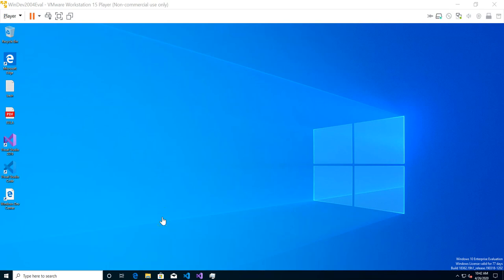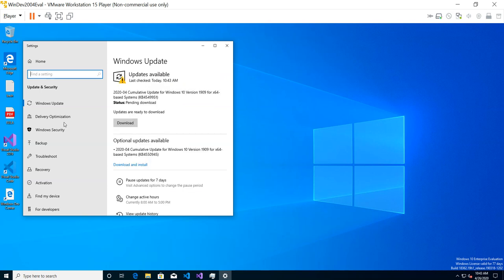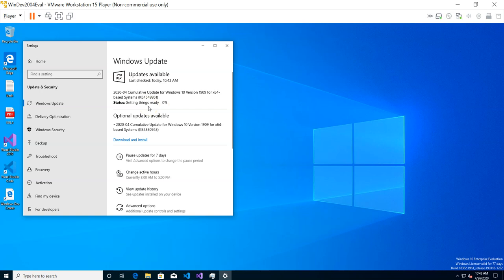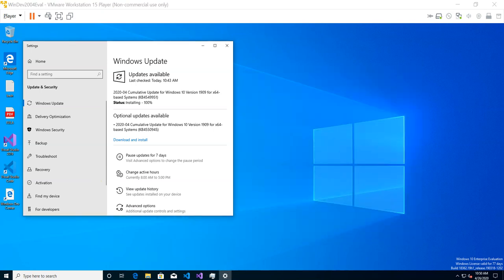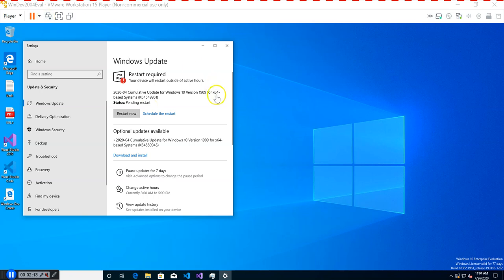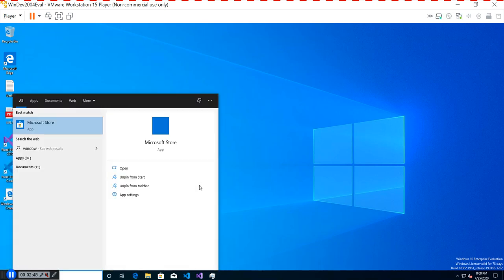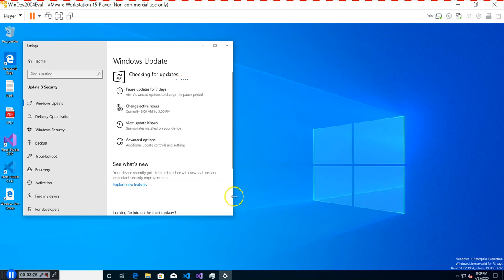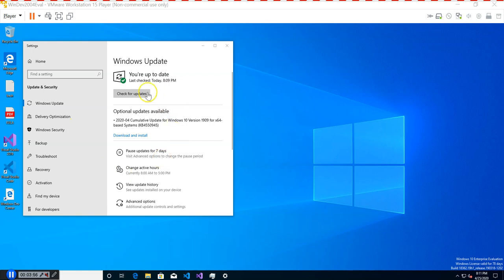Patching your Windows VM